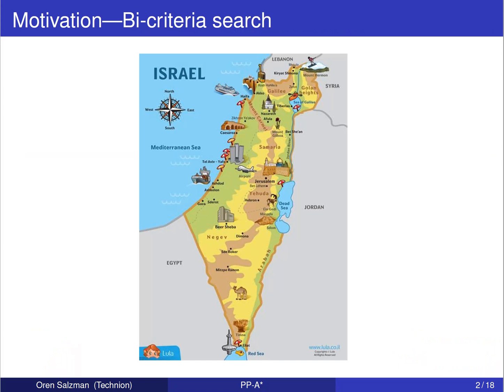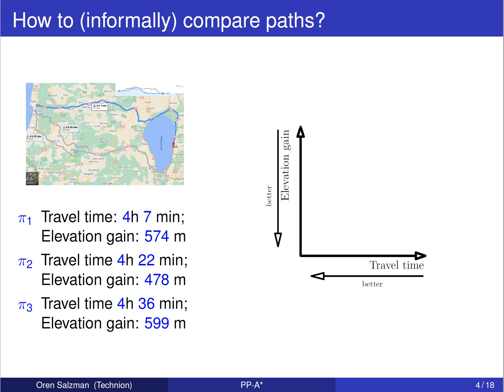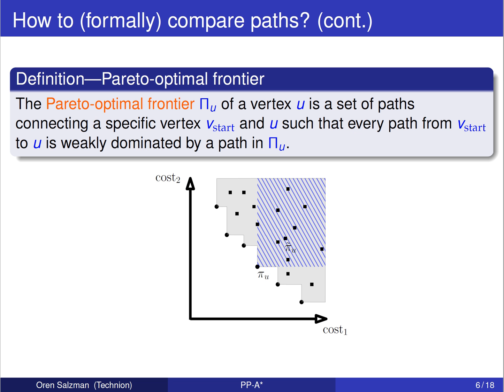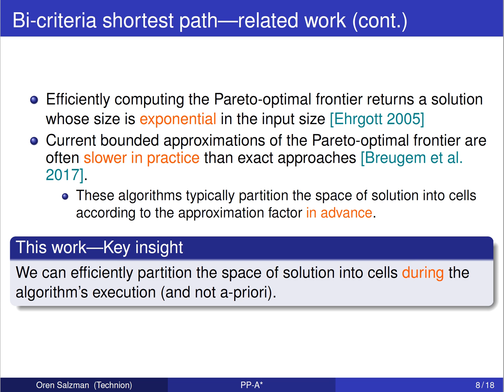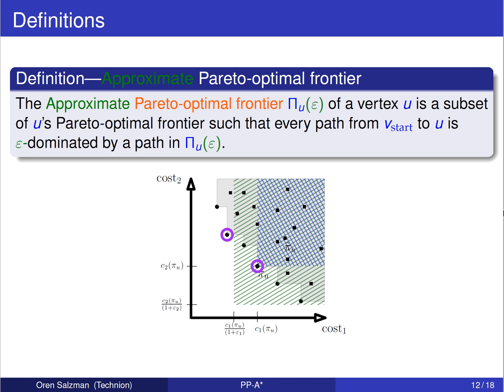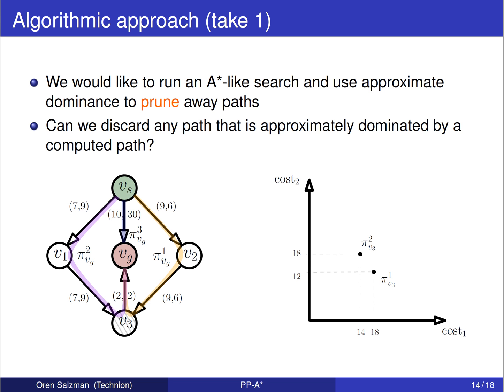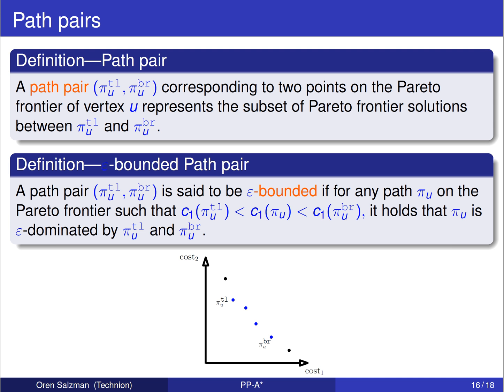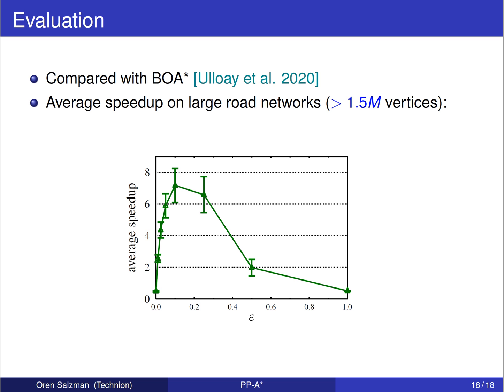Approximate bi-criteria search. By Oren Salzman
Authors: Oren Salzman
Paper title: Approximate bi-criteria search by efficient representation of subsets of the Pareto-optimal frontier

Abstract:
We consider the bi-criteria shortest-path problem where we want to compute shortest paths on a graph that simultaneously balance two cost functions. While this problem has numerous applications, there is usually no path minimizing both cost functions simultaneously. Thus, we typically consider the set of paths where no path is strictly better than the others in both cost functions, a set called the Pareto-optimal frontier. Unfortunately, the size of this set may be exponential in the number of graph vertices and the general problem is NP-hard. While existing schemes to approximate this set exist, they may be slower than exact approaches when applied to relatively small instances and running them on graphs with even a moderate number of nodes is often impractical. The crux of the problem lies in how to efficiently approximate the Pareto-optimal frontier. Our key insight is that the Pareto-optimal frontier can be approximated using pairs of paths. This simple observation allows us to run a best-first-search while efficiently and effectively pruning away intermediate solutions in order to obtain an approximation of the Pareto frontier for any given approximation factor. We compared our approach with an adaptation of BOA∗, the state-of-the-art algorithm for computing exact solutions to the bi-criteria shortest-path problem. Our experiments show that as the problem becomes harder, the speedup obtained becomes more pronounced. Specifically, on large roadmaps, when using an approximation factor of 10% we obtain a speedup on the average running time of more than ×19.